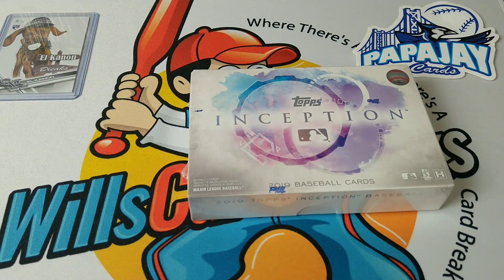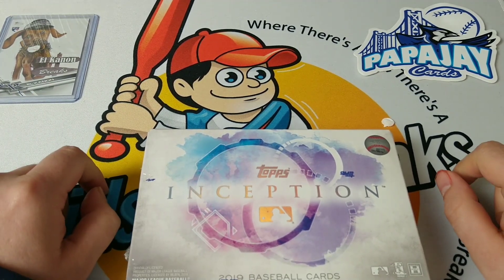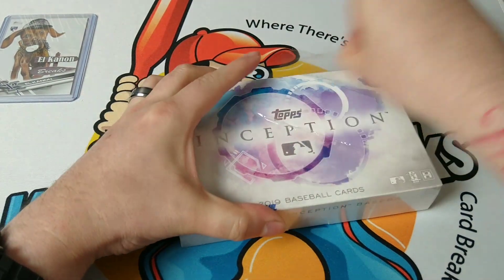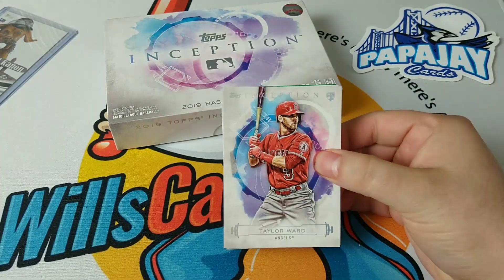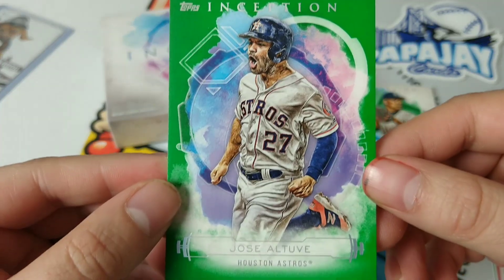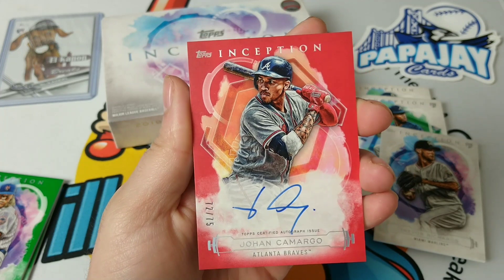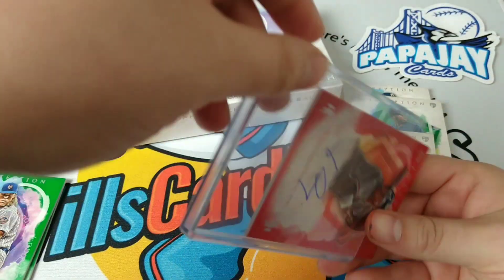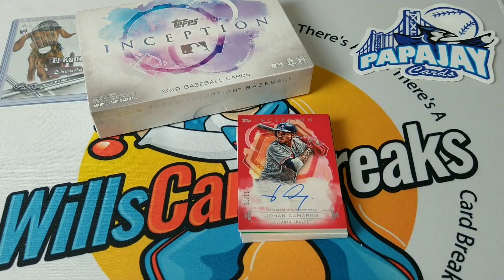2019 Topps Inception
Opening another box of 2019 Topps inception. NOT FOR CHILDREN